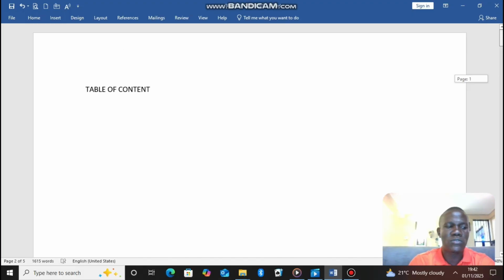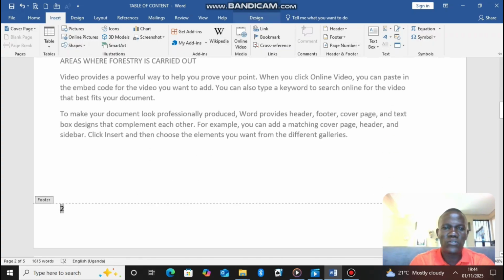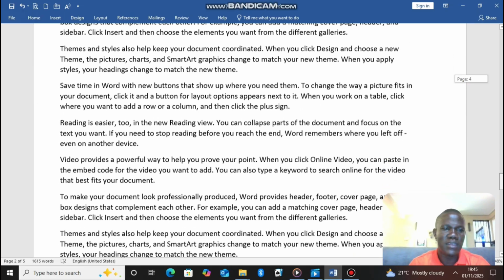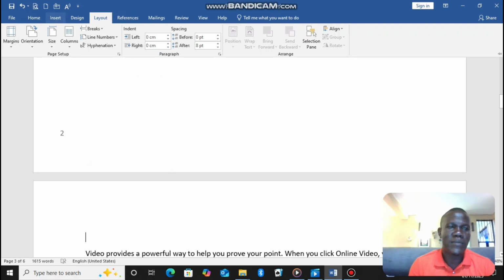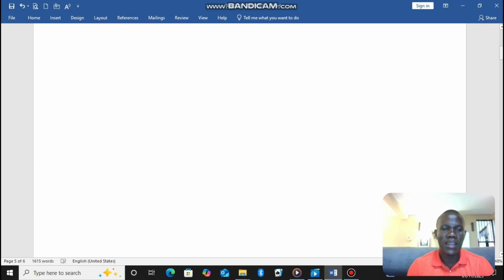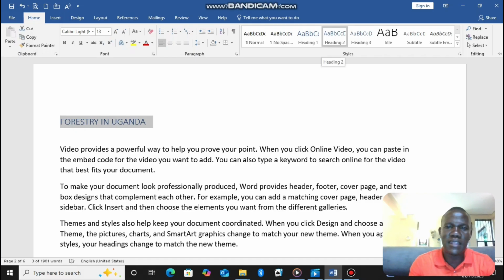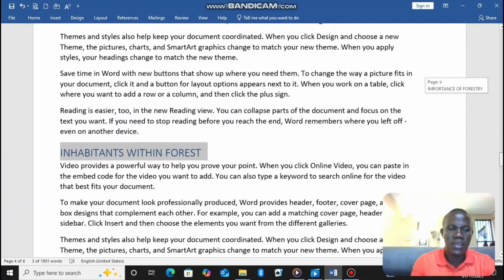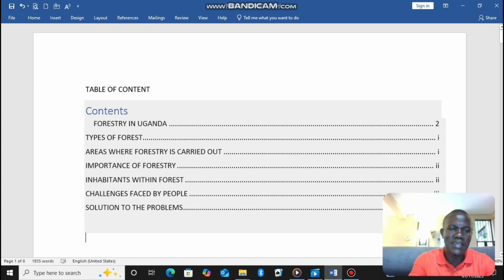TABLE OF CONTENT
HOW TO CREATE TABLE OF CONTENT
BY ODONGO FRED